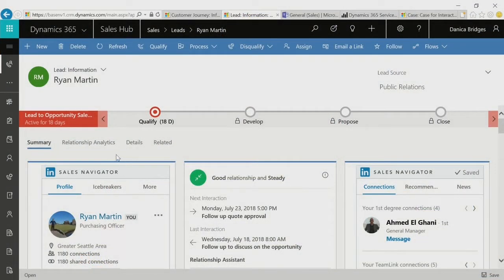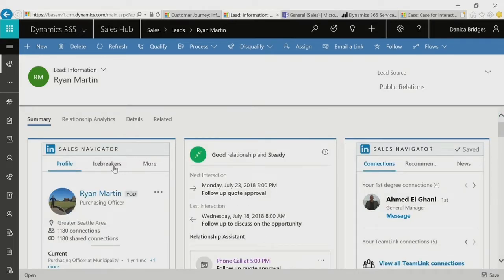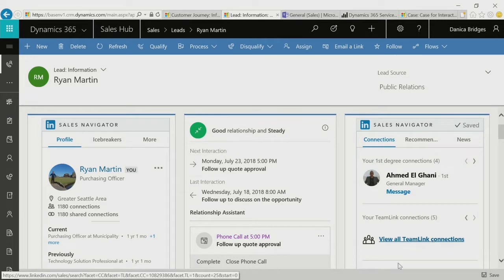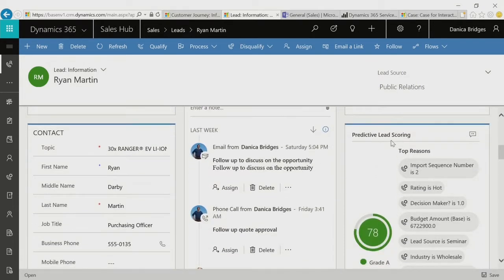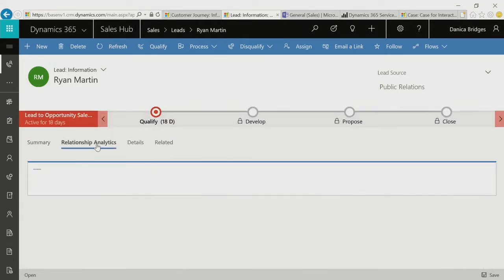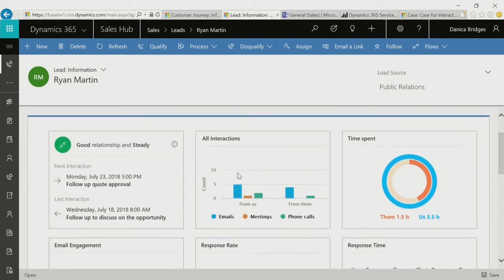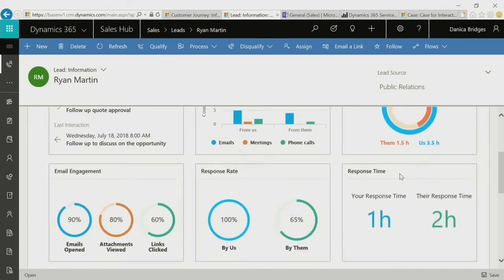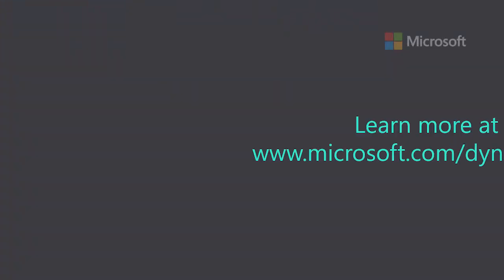How to sell smarter with embedded AI-driven insights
AI features readily available for Microsoft Dynamics 365 for Sales such as predictive lead scoring can help sellers focus on the most important leads and sell smarter. Find out how to enable your sellers to build relationships and increase revenue with AI-driven insights.